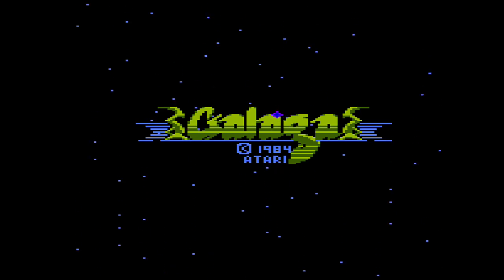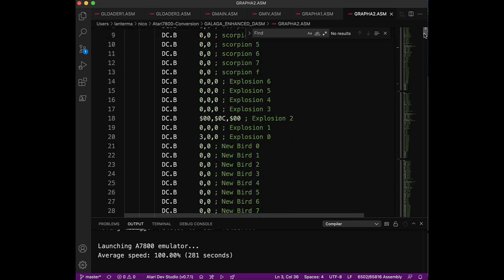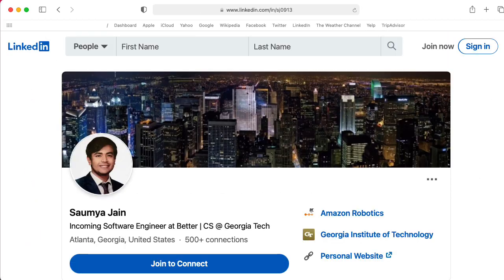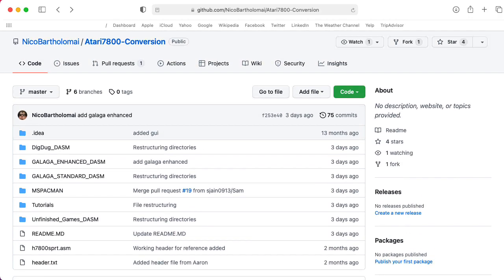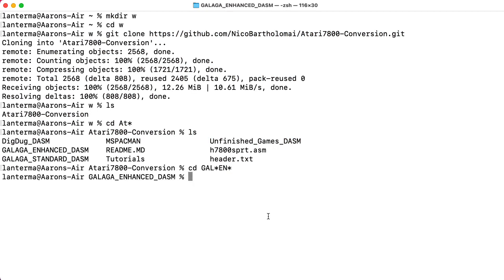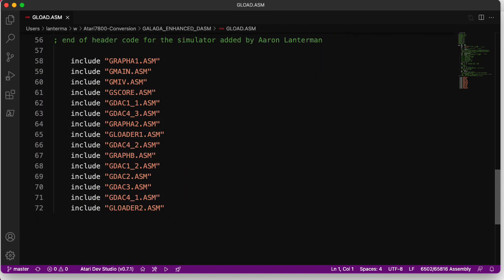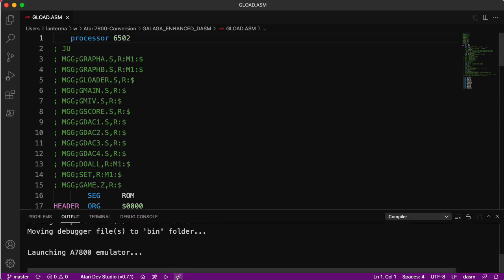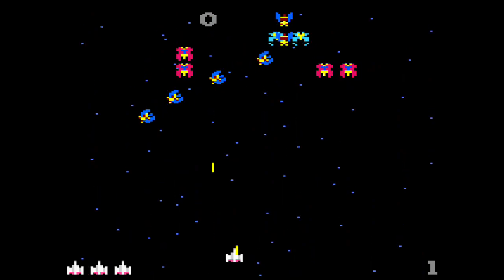Enhanced Galaga for the Atari 7800 Compiled by dasm (from source code recovered from a dumpster!)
A couple students in my Retrofuturistic Hardware Vertically Integrated Projects team at Georgia Tech wrote a script that converts assembly language in the format used by the original Atari 7800 programmers in the 1980s to the format used by dasm, a modern assembler. Here I demo a version of Galaga they made with modified sprites. This is a not a ROM hack; this is recompiled from original source code.